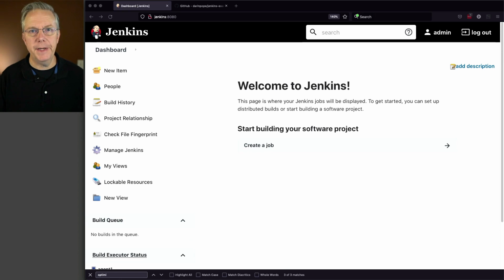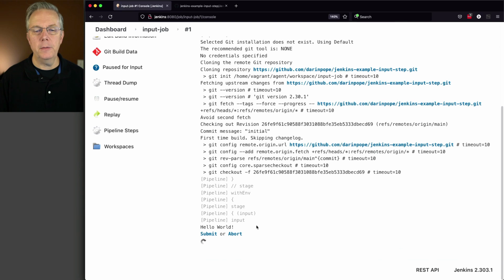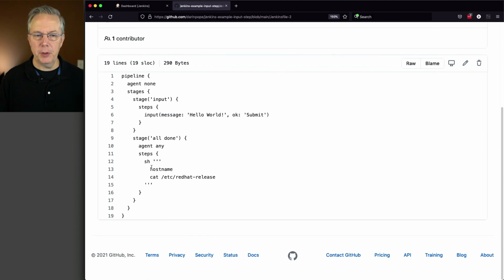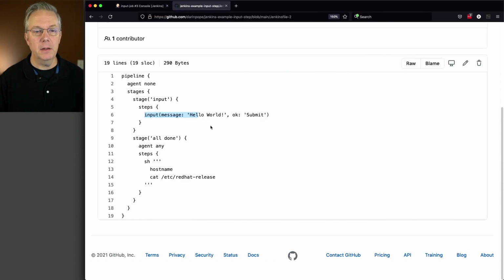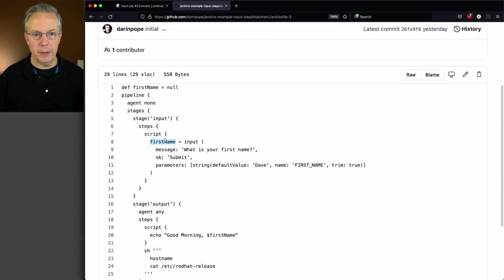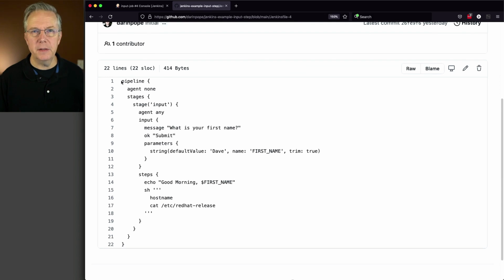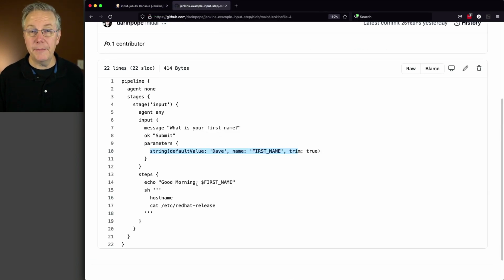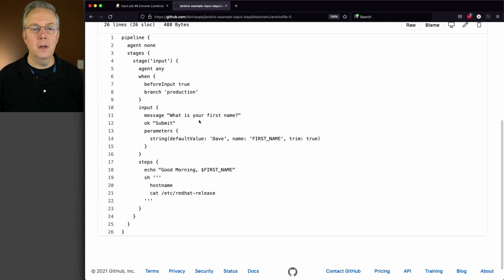What Is an Input in Jenkins?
Timecodes ⏱:

00:00 Introduction
00:06 Overview
00:15 Starting point
00:32 Jenkinsfile with single stage
02:22 The problem with the first Jenkinsfile
03:18 Jenkinsfile that fixes the input problem
05:54 Adding parameters to the input step
08:05 Move the input step to the stage level to simplify
10:33 Skipping the input step altogether